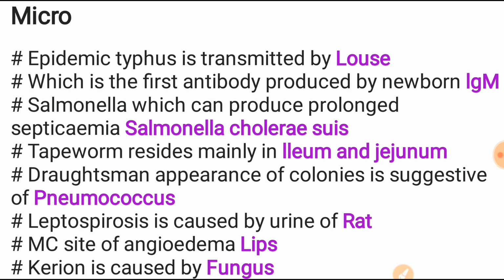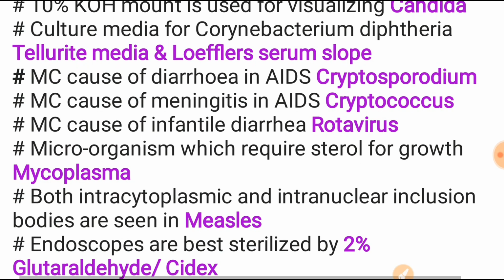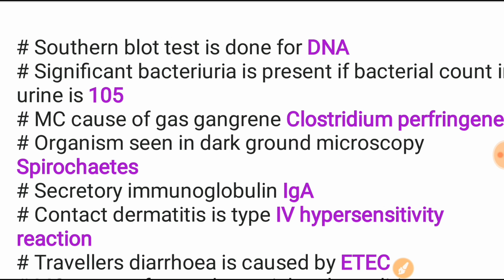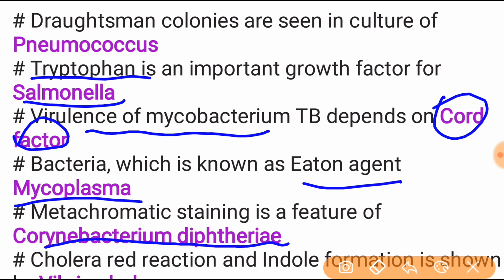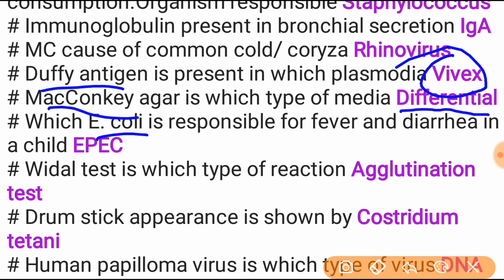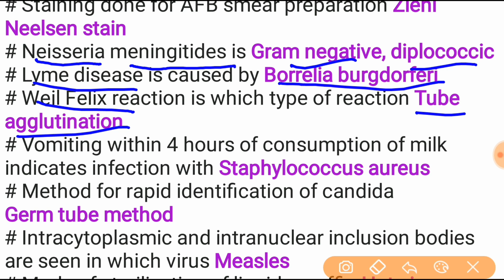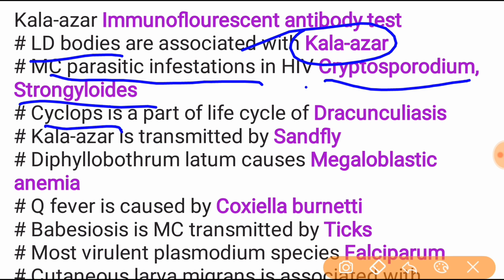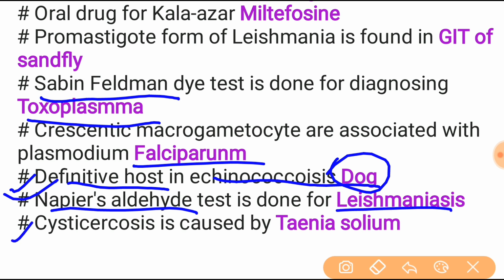Important Microbiology One Liner:-2 part for MBBS, NEET PG, AIIMS PG, FMGE & ALL PG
Microbiology One Liner for MBBS, NEET PG, AIIMS PG, FMGE & ALL PGs exams.this is only for near by exam purpose which are repeated many times